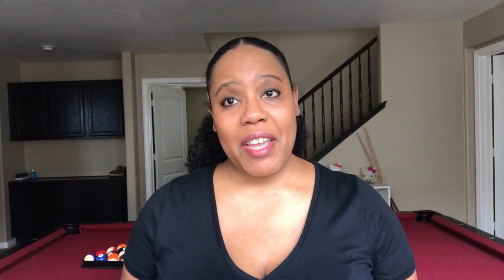SINGLE MOM SERIES | HOW TO HIRE A NANNY | TIPS FOR SUCCESS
Hey!!! What's up! Welcome to another video here on Midlife Mamma!

This week is the first video in the SINGLE MOM series I mentioned a couple of weeks ago! I'm excited to share this information with you all. I'm hoping it will help some folks, like it helped me.

To kick things off, the first video in this single mom series, entitled HOW TO HIRE A NANNY, focuses on child care. Figuring out how to find the best child care is an issue that most single moms and working moms will have to deal with eventually. In my case, I needed to figure out how to find a good nanny for toddler child care. In this video, I take you through my 10 step hiring process for a nanny, and give you tips for a success in your search for a nanny.

I used Care.com and all the resources available on their website to locate candidates, pre-screen, interview, and run background checks. I highly recommend this app/website if you are looking for good, qualified child care options.

It's free to join and take a look around the sight. You'll need a premium membership once you begin an active search to hire a child care provider.

DON'T FORGET to check out the companion post for this video over on my blog for more insight into my search and a link to a list of interview questions for your potential child care provider.

MY PREGNANT AT 45 STORY

PREGNANT AT 45 BLOG SERIES ON MIDLIFEMAMMA.COM

Filmed on: iPHONE 7S PLUS